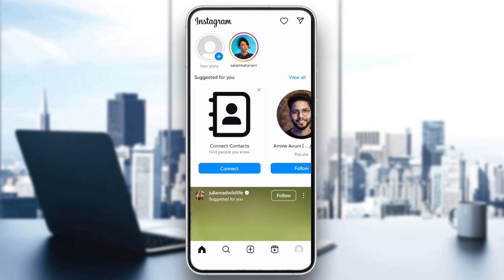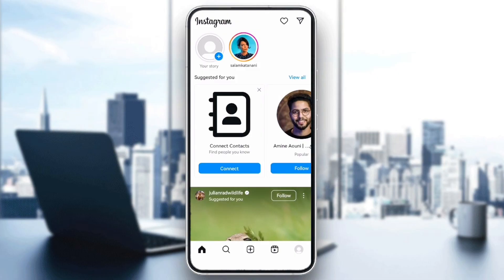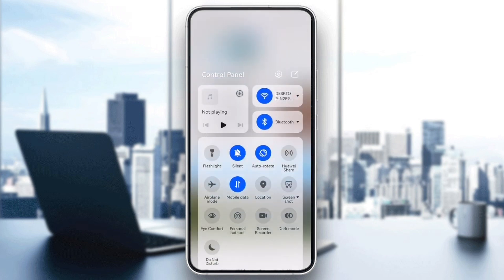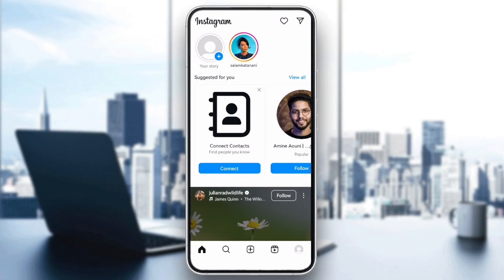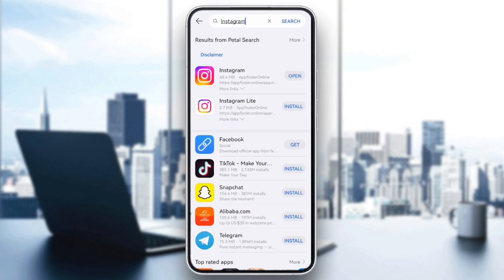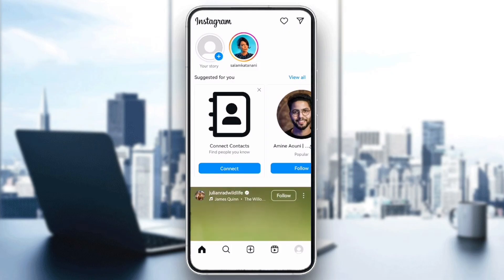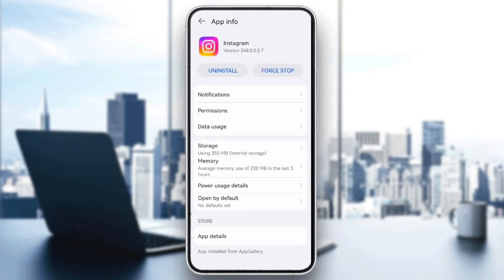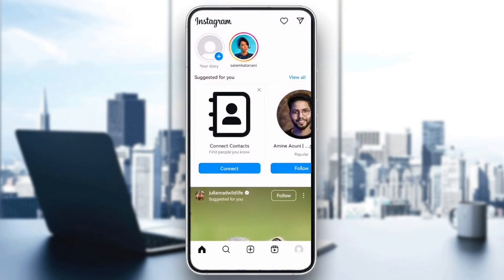How To Fix You Have Reached The Message Request Limit On Instagram Tutorial